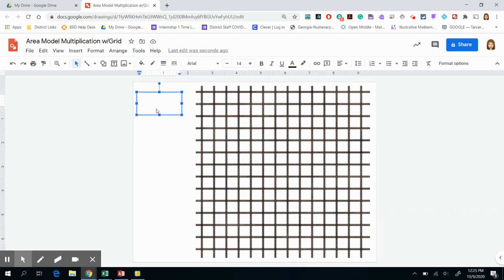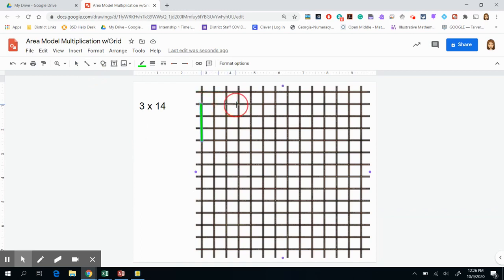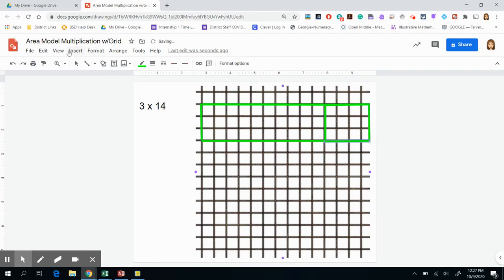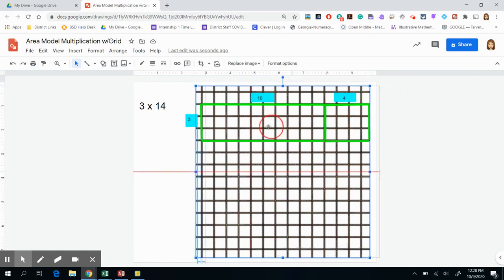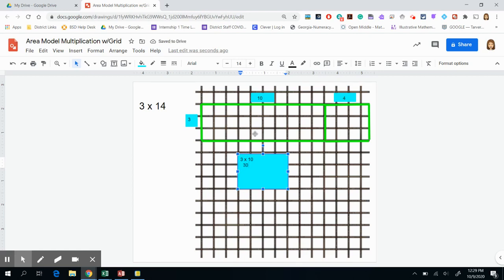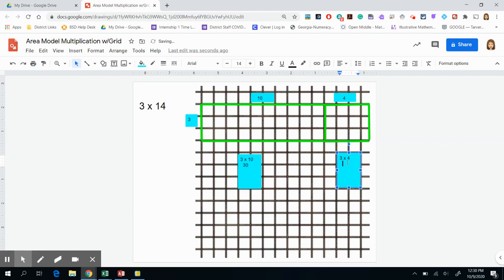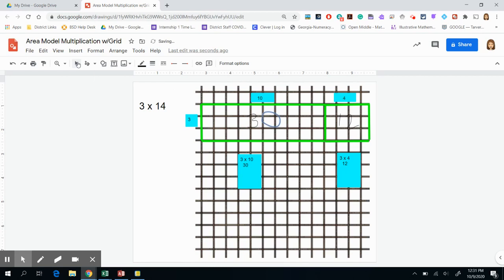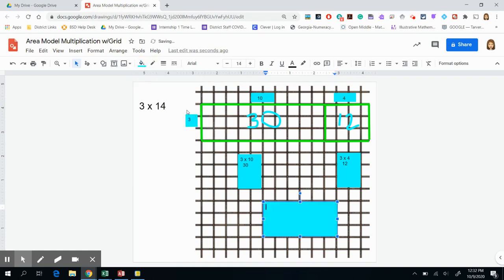Area Model Multiplication on a Grid 1